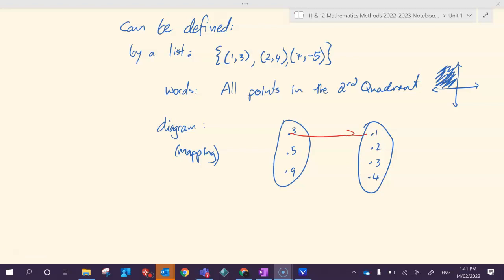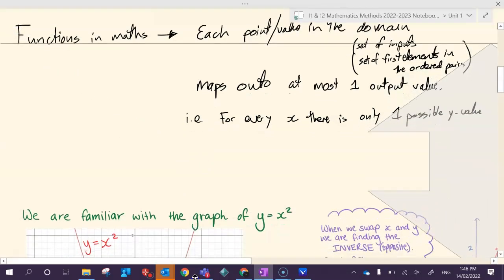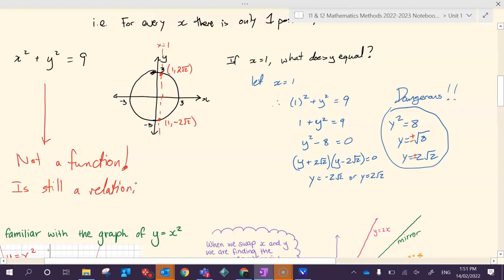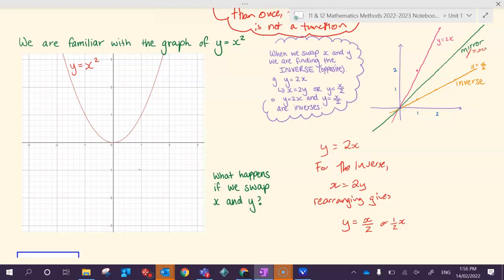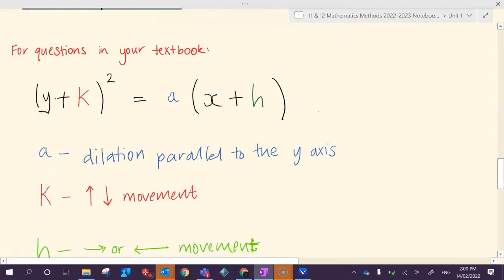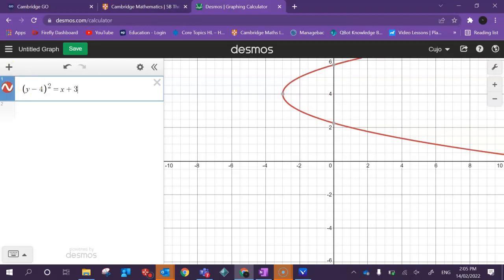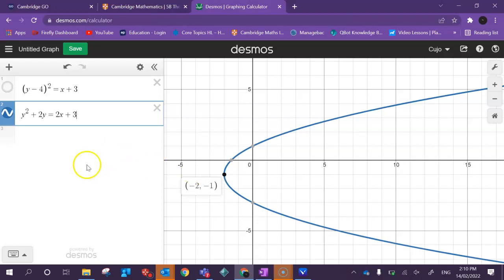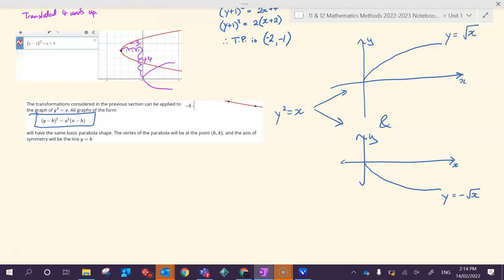11 Methods relations, functions and y^2=x